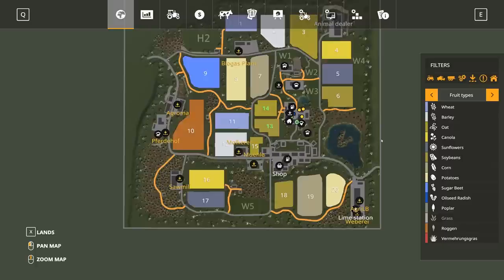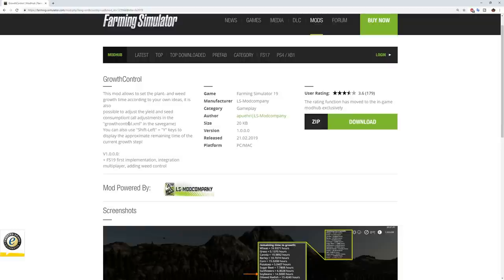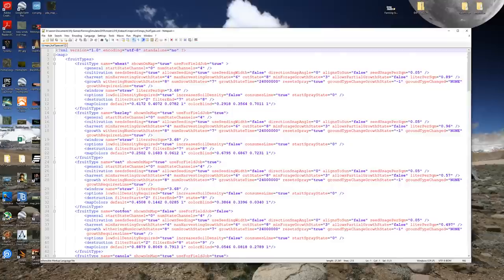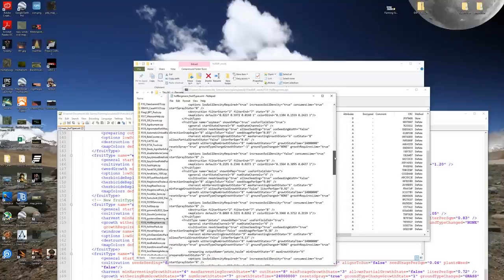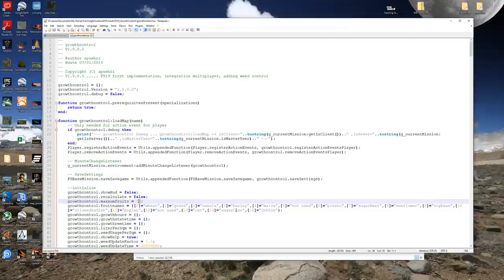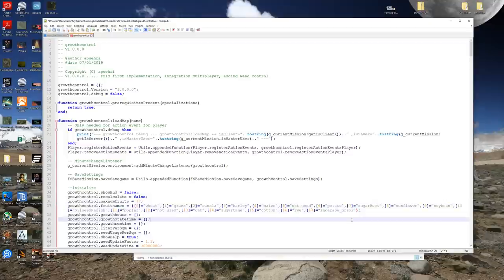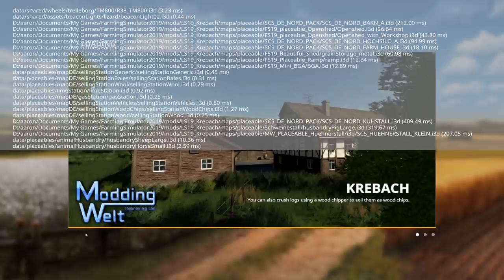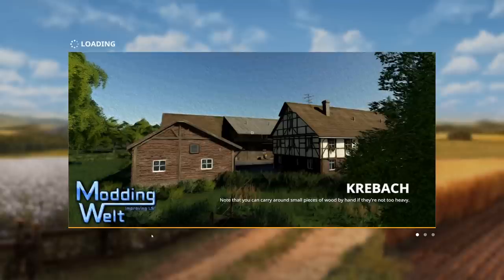How To: Add additional Fruit Types to the Growth Control mod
In this video we take a look at how to add additional fruit types to the growth control mod for maps that are multi fruit enabled.    Doing this will then allowthe growth control mod to change the growth timing of not only the base game fruits but also the added fruits for the map.